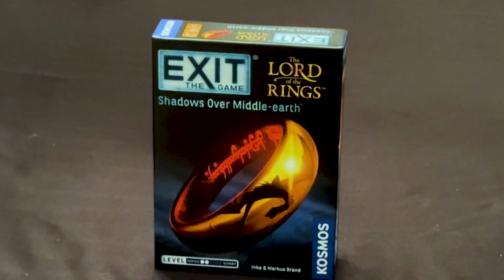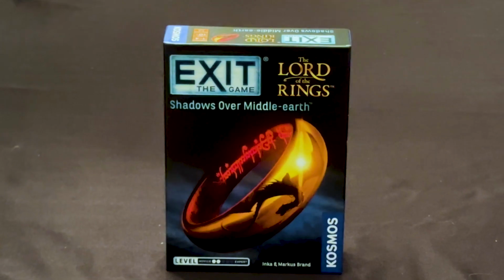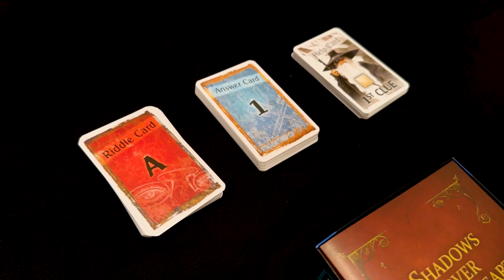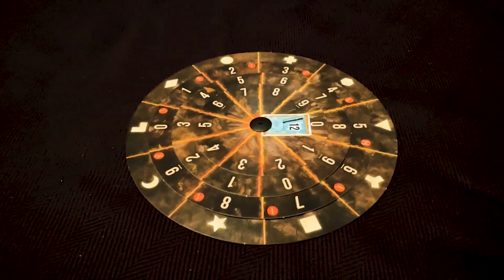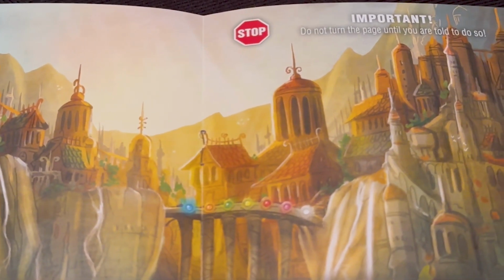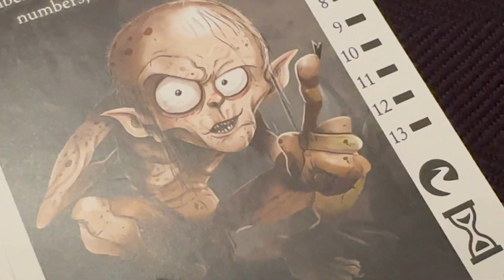EXIT The Lord of the Rings: Shadows Over Middle Earth SPOILER-FREE Review, Plus Rings of Power!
This week we're checking out Exit: The Game - The Lord of the Rings: Shadows Over Middle Earth, as well as giving our thoughts on Amazon Prime's Rings of Power web series. Check out our thoughts on this one-and-done escape room in a box!

🎲 All Games and Products mentioned in this video 🎲
Exit: The Game - The Lord of the Rings: Shadows Over Middle Earth

Exit: The Game - Dead Man on the Orient Express

Our own game, Bark Avenue, is now available for pre-order! Check it out!

🌴 Looking for more games? Check out Game Nerdz - our go to place for buying games!

Intro: (0:00)
Exit Gameplay Overview: (0:38)
Spoiler-Free Review: (1:10​)
Other Exit Games: (1:29)
Lord of the Rings Exit Overview: (1:48)
Art by The Mico: (2:29)
Difficulty Level: (3:04)
One Particularly Bad Puzzle: (3:53)
Theming of the Puzzles: (4:34)
Target Audience: (6:19)
Rings of Power Review (SPOILERS)!: (6:55)
Final Thoughts: (10:34)